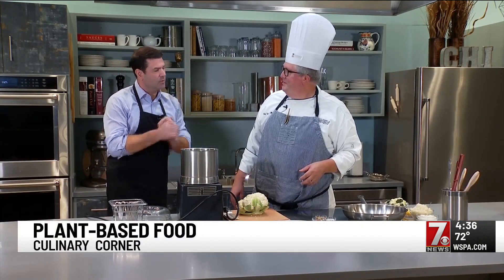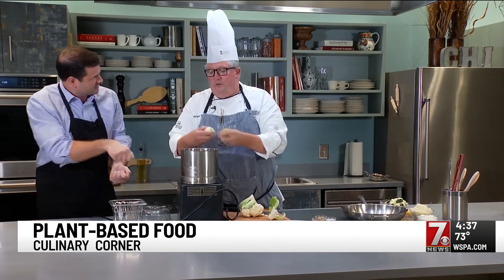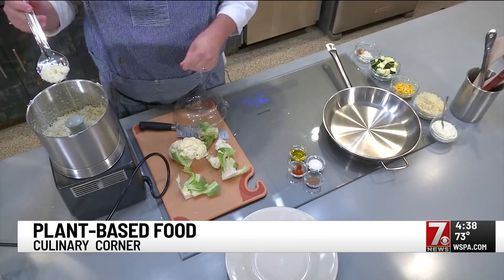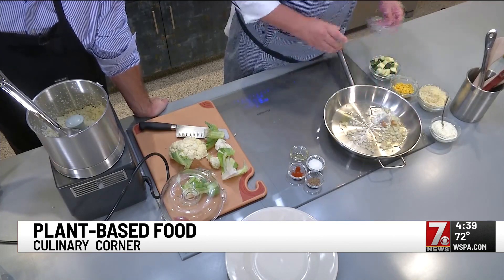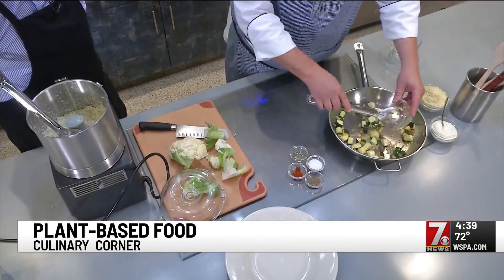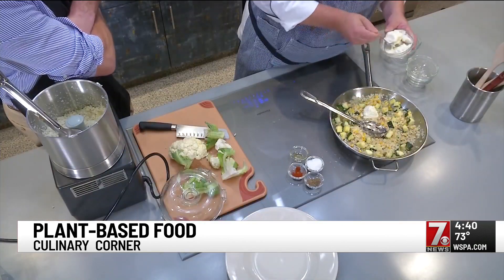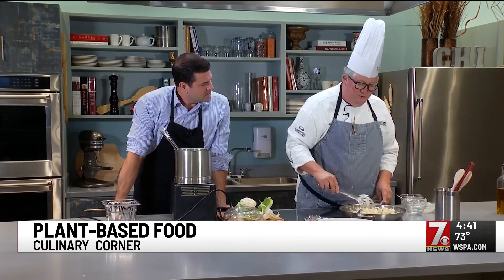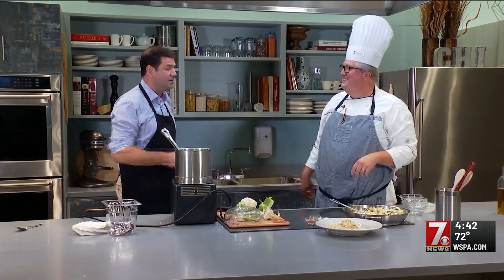Culinary Corner: Cauliflower Rice-tastic Dish